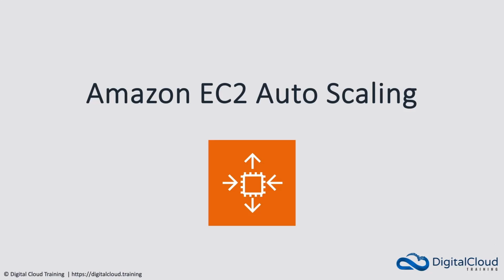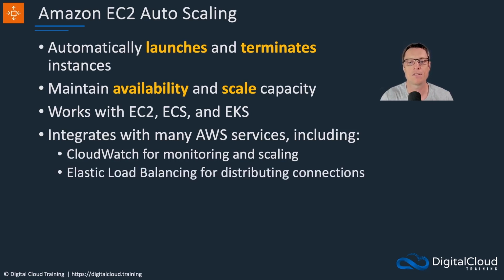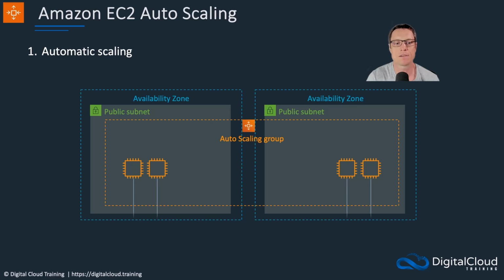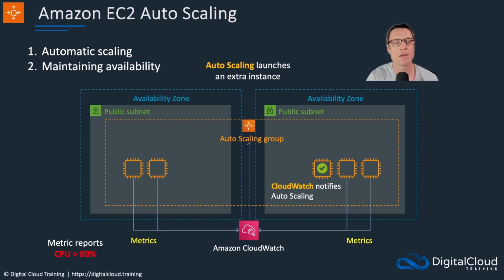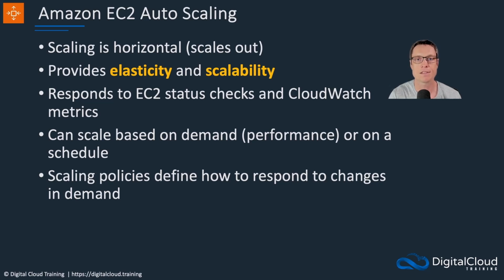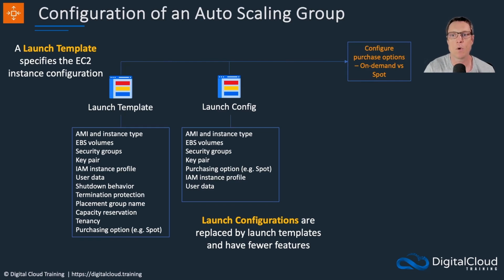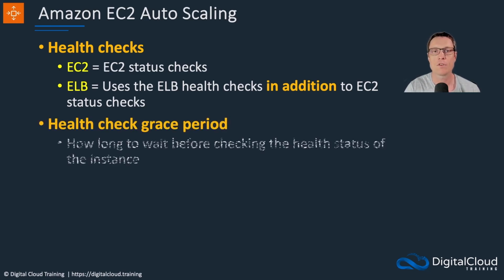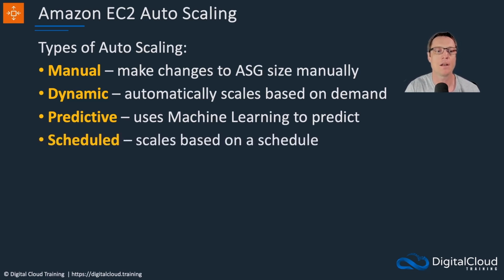AWS EC2 Auto Scaling - How it Works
In this video from our 'Introduction to Cloud Computing on AWS' course, you'll learn how AWS ECS Auto Scaling works.

With elastic auto scaling AWS EC2 instances are automatically launched and terminated based on application load, ensuring we always have the appropriate number of EC2 instances running for performance and cost effectiveness.

You'll learn about the different scaling policies and features of Amazon EC2 Auto Scaling.

📌 Timestamps
0:00 - Introduction
1:52 - Amazon EC2 Auto Scaling Diagram
3:53 - Auto Scaling Characteristics
4:50 - Configuration of an Auto Scaling Group
6:20 - Health Checks
7:36 - Types of Auto Scaling

If you're keen to launch your career in Cloud Computing, join our 'Cloud Mastery Bootcamp'!